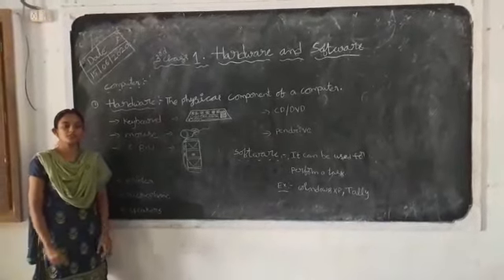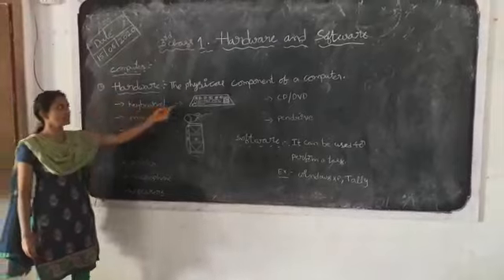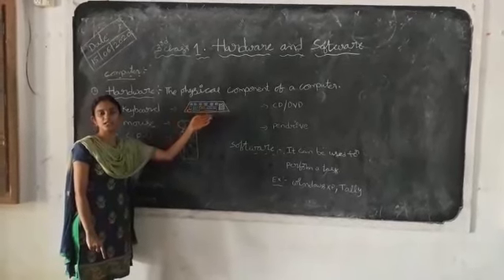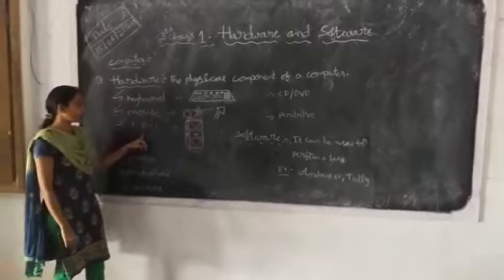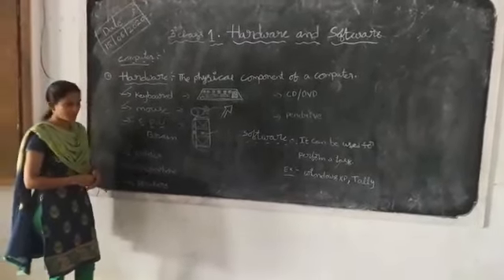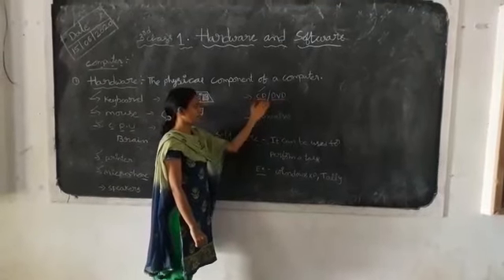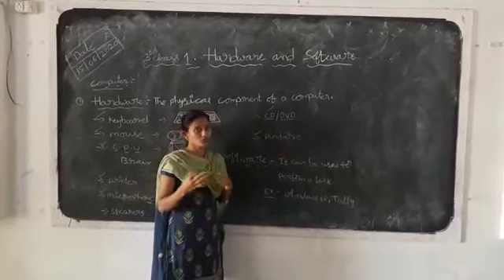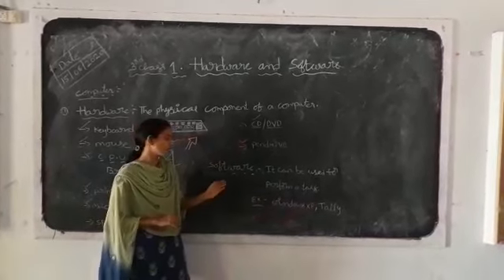Class 3 computer lesson by sumalatha madam